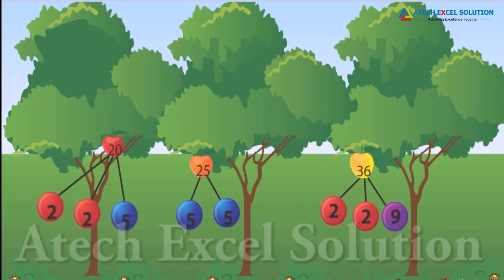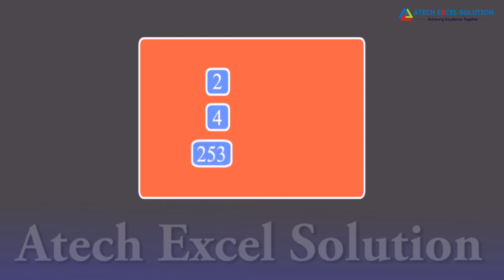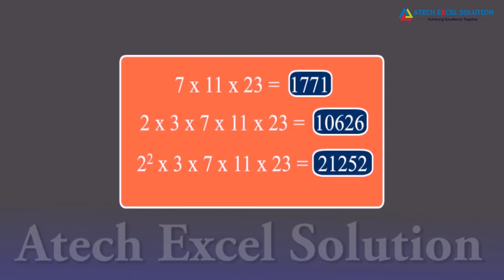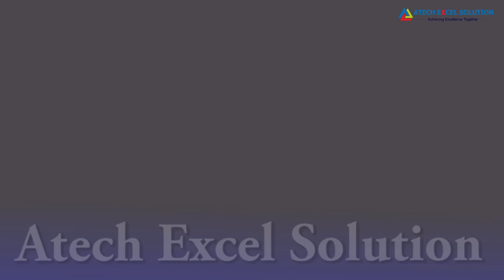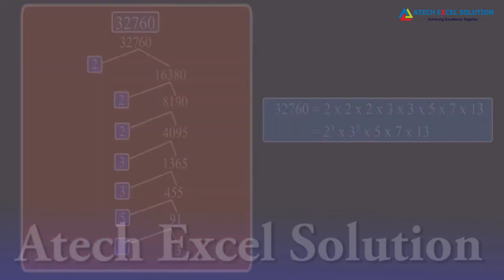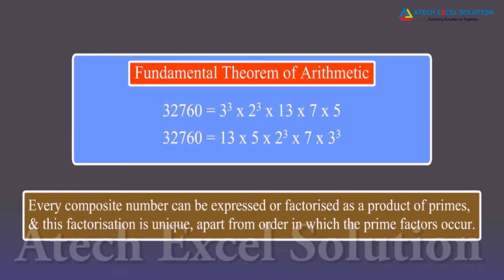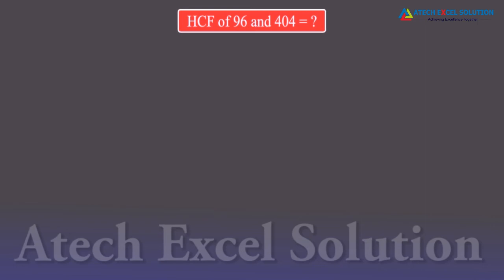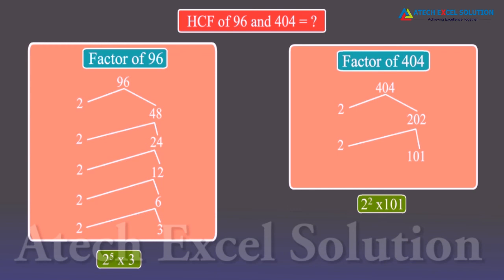CBSE/NCERT Class 10 Maths Notes - Fundamental Theorem Of Arithmetic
Fundamental Theorem of Arithmetic states that every composite number greater than 1 can be expressed or factorized as a unique product of prime numbers except in the order of the prime factors.
Prime factors are the numbers which are divisible by 1 and itself only.

8th | 9th | 10th |  MATHS | SCIENCE